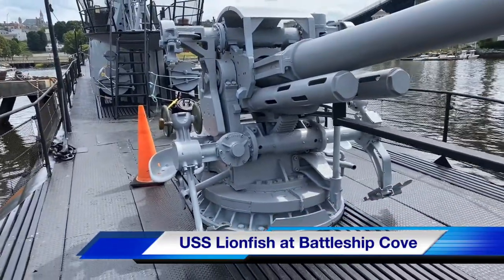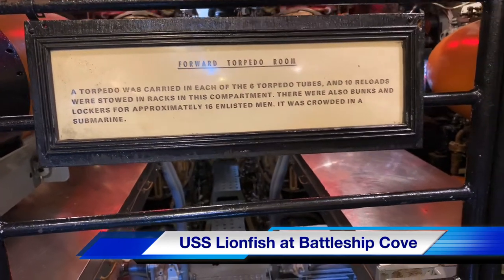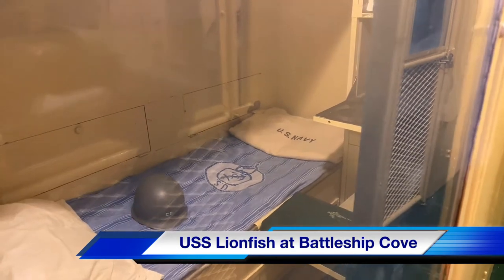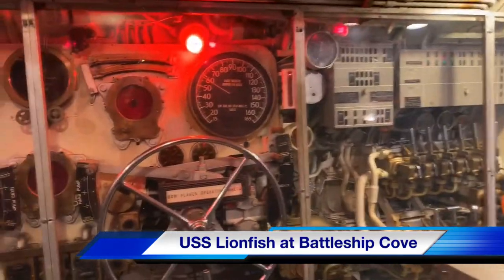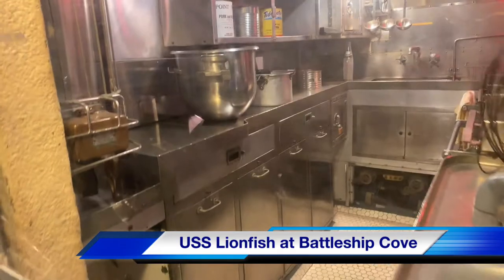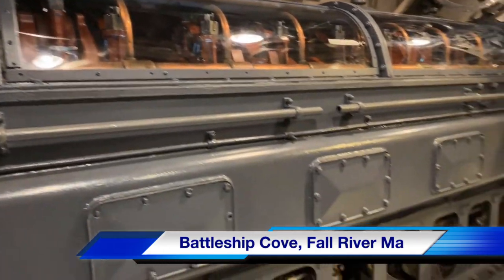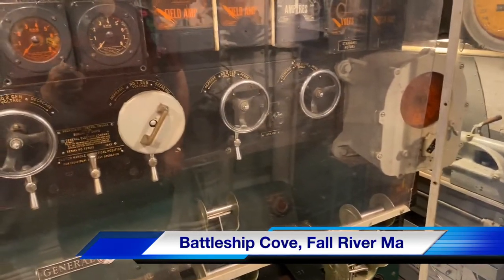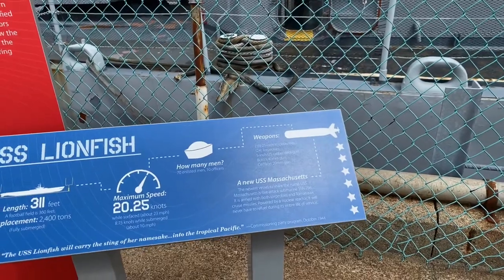Submarine USS Lionfish Tour | Battleship Cove Museum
This is a tour of the submarine USS Lionfish at Battleship Cove Museum in Fall River Ma. Hope you all enjoy the history of this boat!!

Hey everyone... I am a Disney Addict with so much love for Disney and all its features... Im also a big Foodie, Sports Fan and all around fun guy..

I do two live streams per week from home.. Occasional food vlogs, I also have pop up vlogs of what ever i think you may like to see and i may have fun doing.

Just having fun and hoping people enjoy watching and interacting with myself and my friends..

Live Shows:
Shooting The Breeze, Tuesdays 4:00pm
Weekend Wake Up, Saturdays 9:00am

Send Mail...
Disney_World_Freak
P.O.Box 397